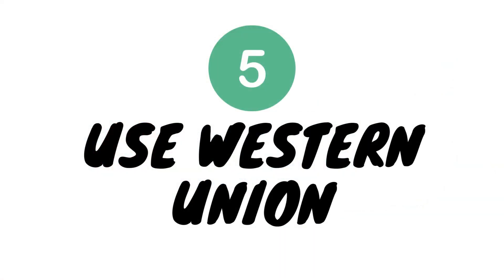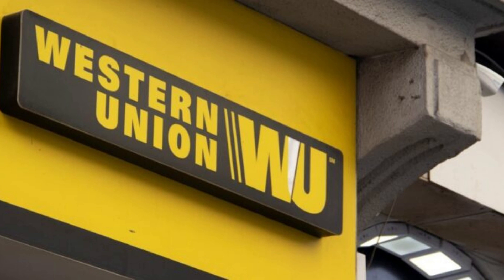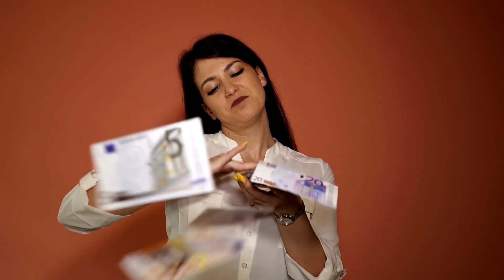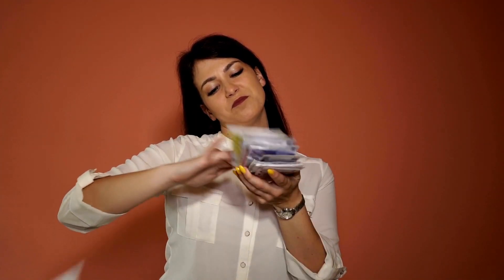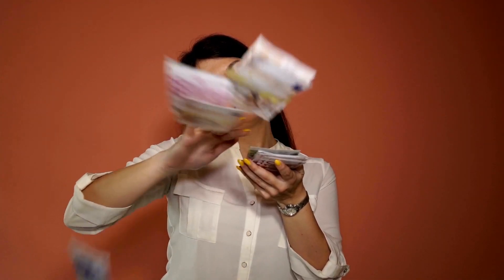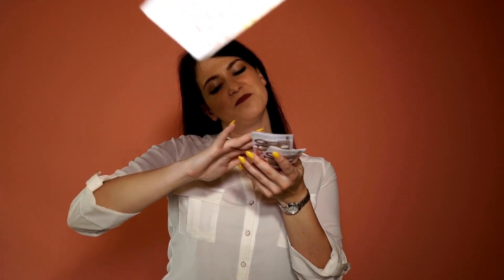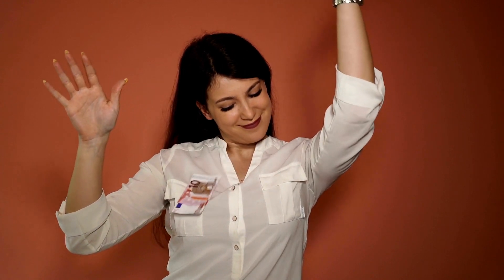how to send money from uganda to kenya - send money to ghana, kenya, uganda & tanzania for free!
how to send money from uganda to kenya - how to send money from uganda to kenya -  2023 - 1.
how to send money from airtel uganda to kenya using airtel money.
how to send money from uganda to kenya using airtel money(2023) uganda kenya sendmoneyonline.
learn how to send money from kenya to uganda and also nigeria.. step-by-step guide to send money from uganda to kenya using airtel money . how to send money from uganda to kenya -here are the steps how you can send your money from uganda to kenya..  watch how to send and receive money to over 500 000 western union agents across the world it’s never been this easier and instant!

in this video i explained in details how you can receive money from other  african countries to nigeria and how you can send money from nigeria to other africa  countries at the lowest rate possible for unlimited dollar arbitrage...